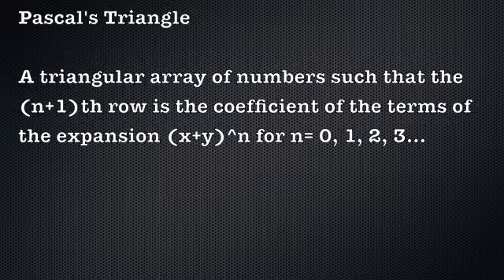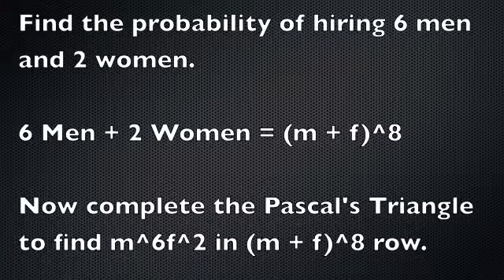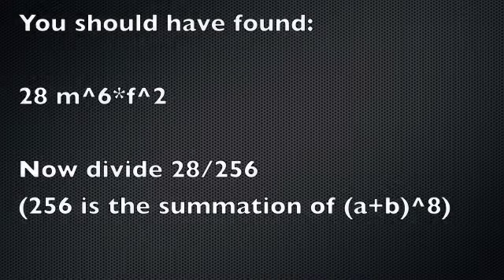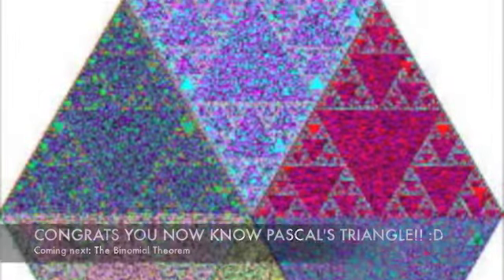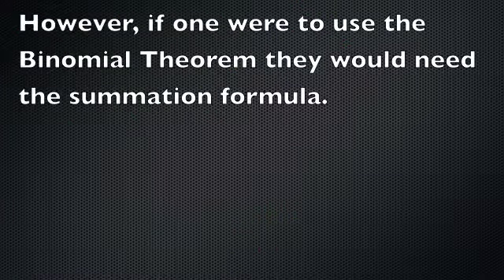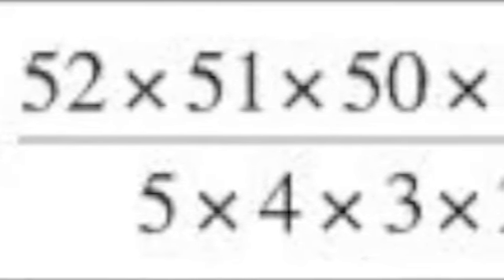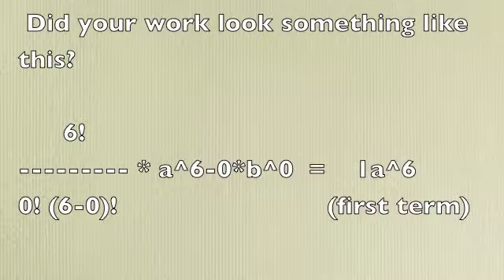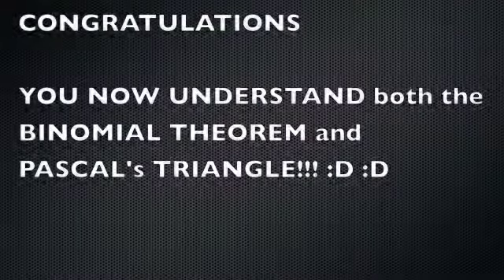Binomial Theorem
Ms. Davidson- Kellogg